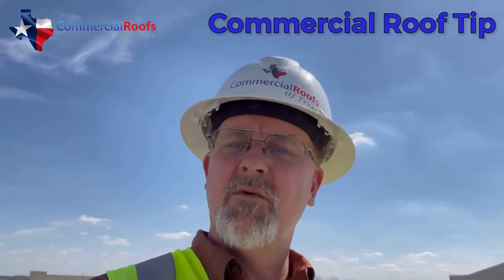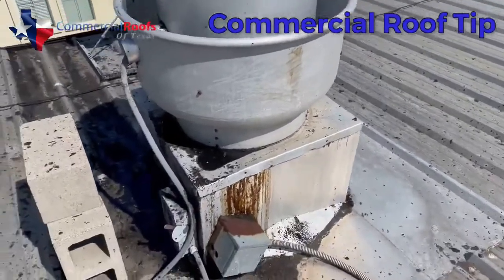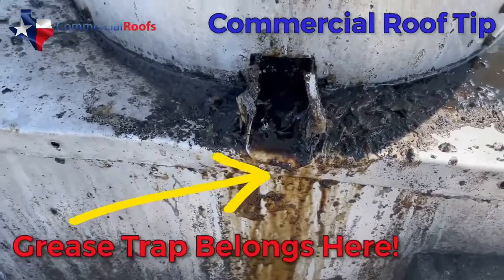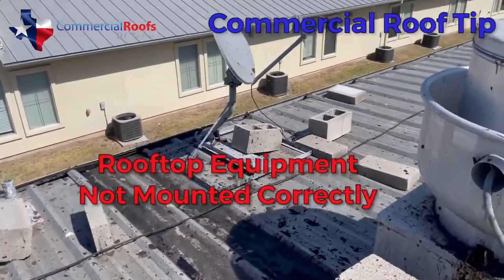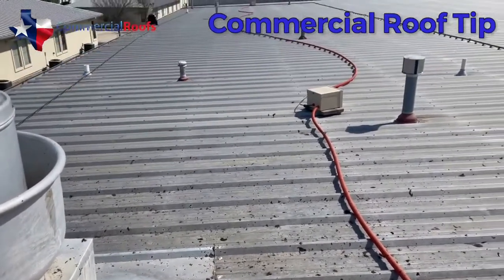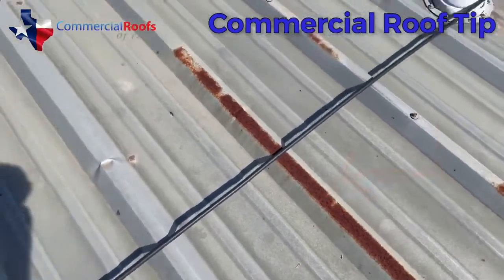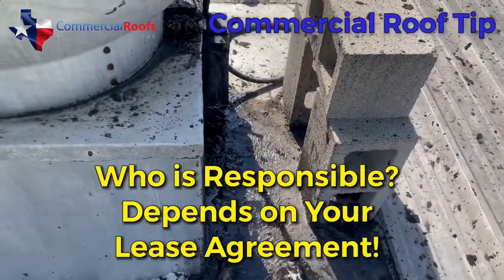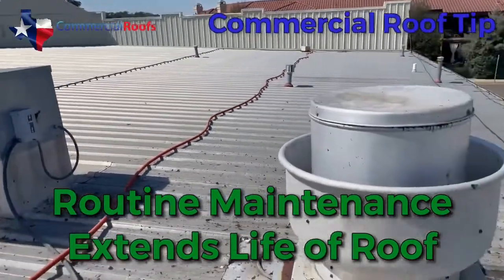Emergency Commercial Roofing Prevention Tips from RoofSavers - Coppell, TX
- Emergency Commercial Roofing Prevention Tips from RoofSavers - Coppell, TX - Commercial roofs are a business asset. We get that better than anyone!

Our Annual Program Services Included:

1. Clean:  Remove all debris from the roof, gutters and drains.

2. Storm Report: Enter your building location into our storm tracking software system. This system will track all weather events within 5 miles of your location. If your property is located within 5 miles of a HAIL or Strong Wind event, Commercial Roofs of Texas will provide a free rooftop evaluation to ensure the condition of the roof.

3. Document: Photograph the roof to catalog any changes in condition.